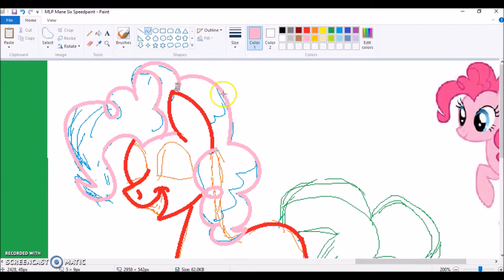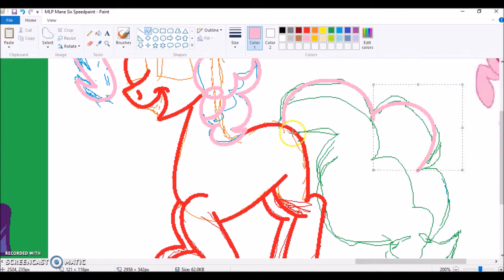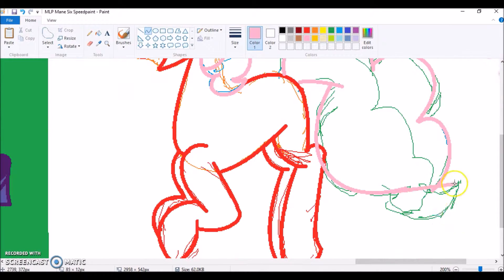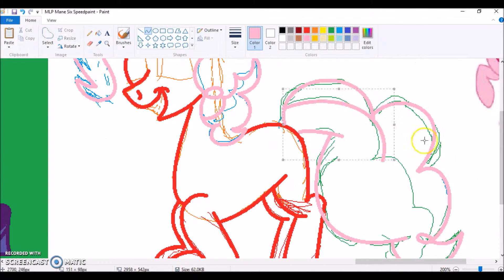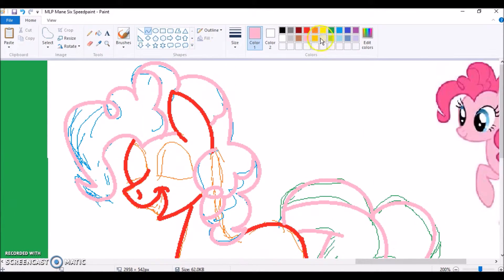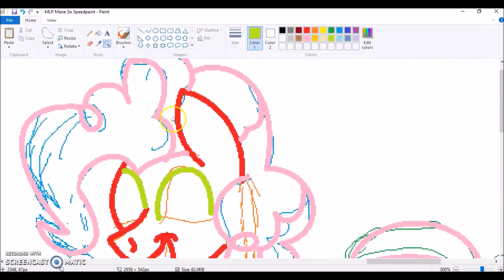MLP Speedpaint .:Pinkie Pie:.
This is part 5 of 6. I might not be able to upload, since I'm going to New York for spring break! Yay!
But first, I want to thank Chickenz07, a subscriber and frequent commenter, for complimenting me a lot and saying to keep painting and that they would do anything to watch my videos. They have been a huge support, and I wanted to thank them.
Song: When Will My Life Begin [From Tangled]